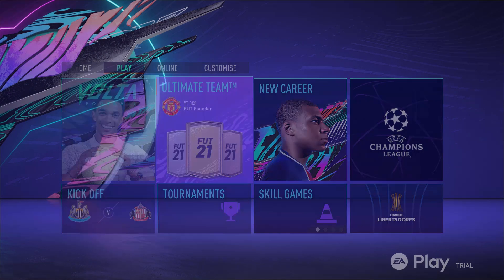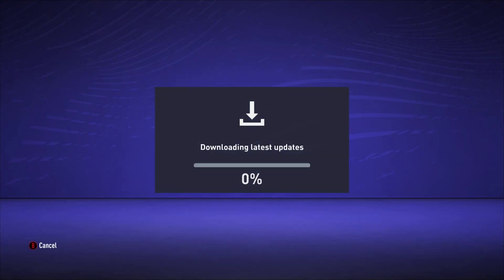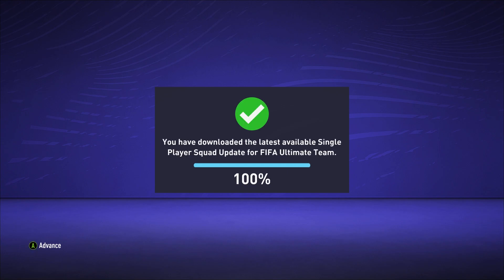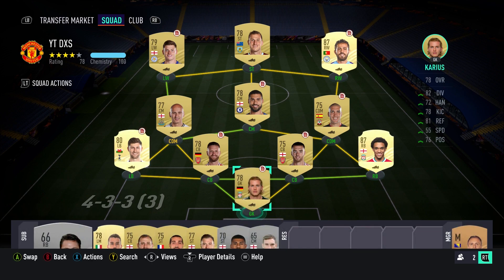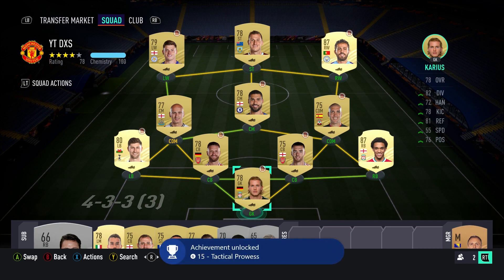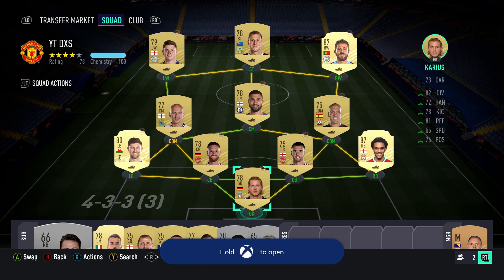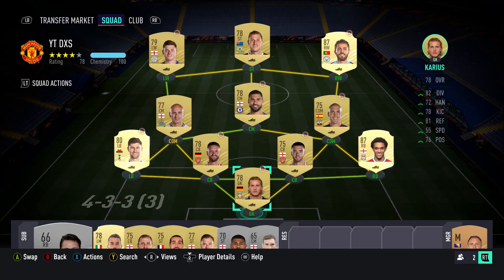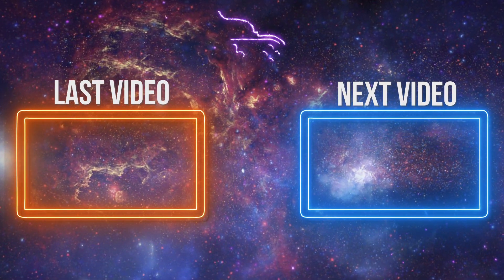Fifa 21 - Tactical Prowess - Achievement/Trophy Guide